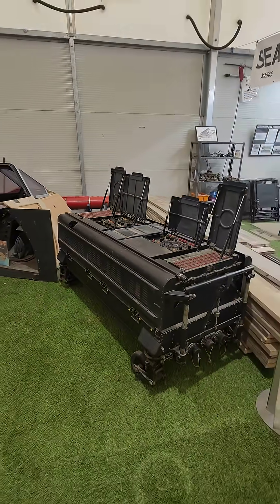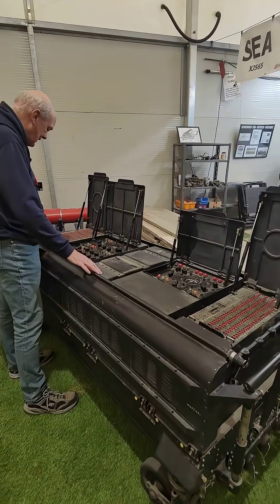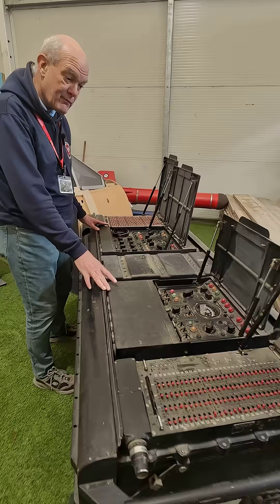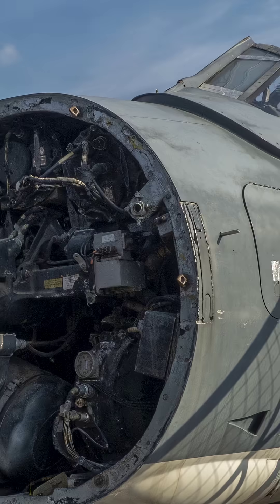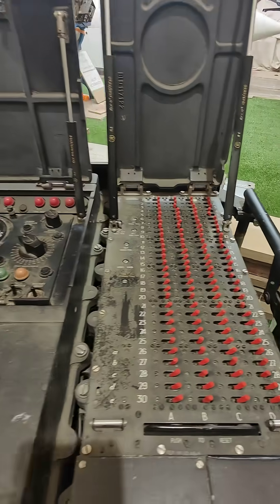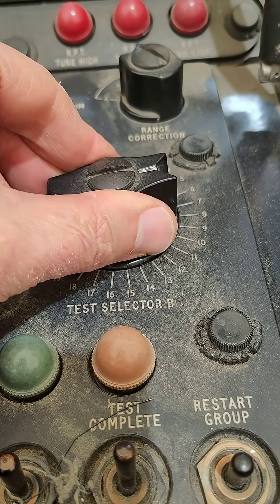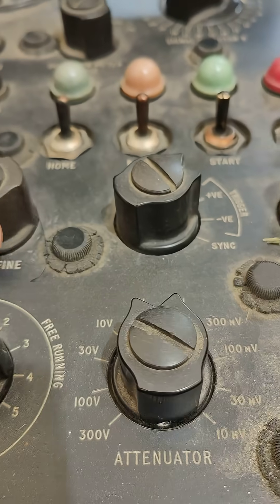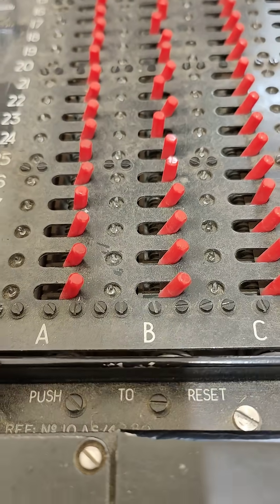The Sea Vixen Radar Tester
Not a Moog  but a bit of a mystery from the collection. We think it's a radar tester for the Sea Vixen that can simulate signals as if they came from targets but we don't really know much about it. Please let us know what you know. If only it did make noises.